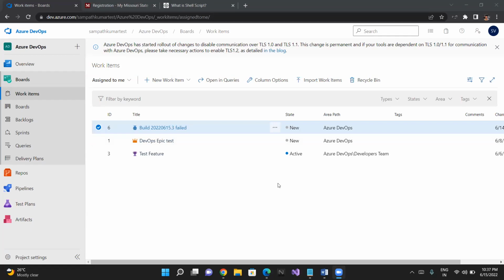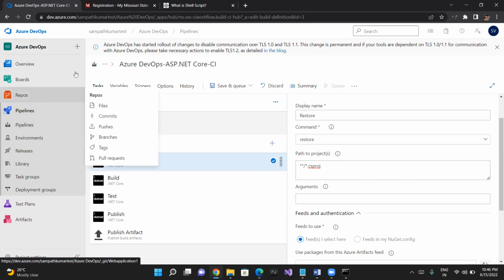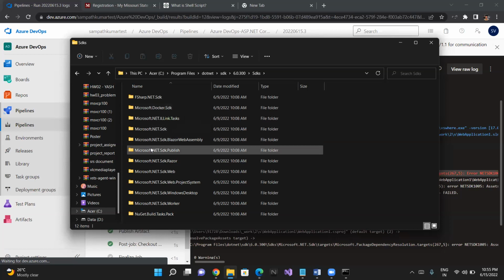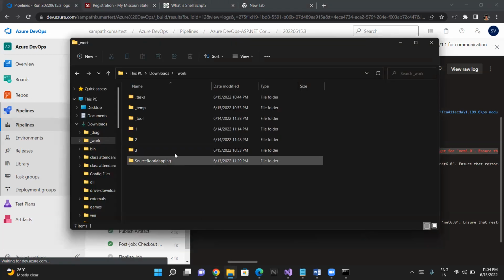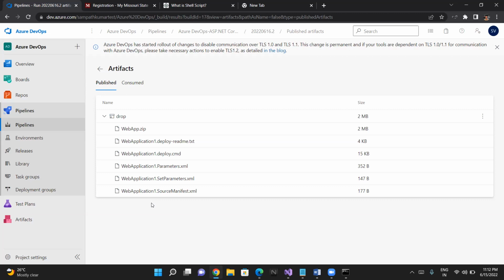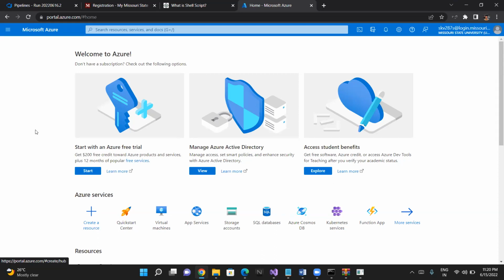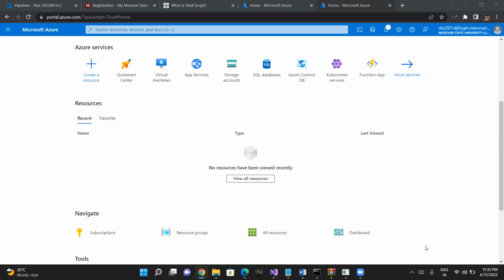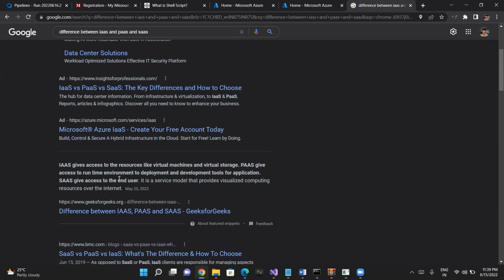Azure DevOps Latest Training Videos 2022 Day-9 .Net Build Pipeline with Azure Portal Basics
In this video, we will see the different tasks for .net build pipeline along with Azure Portal Basic overview of Azure services.